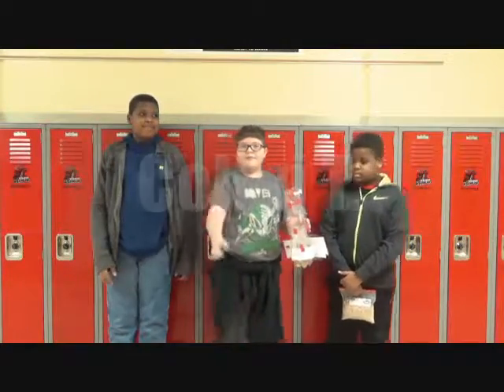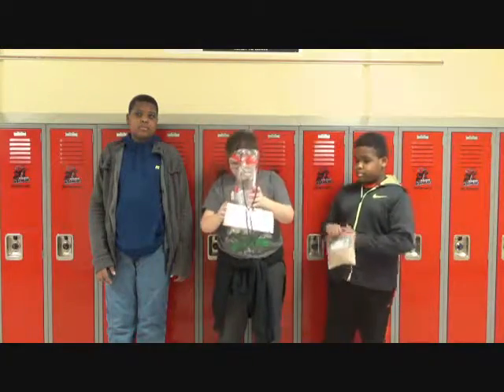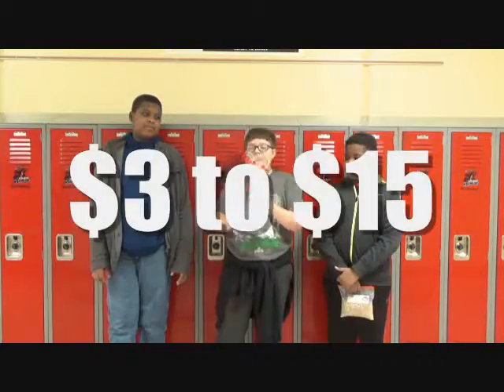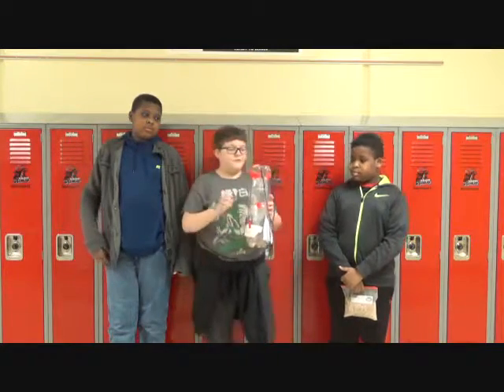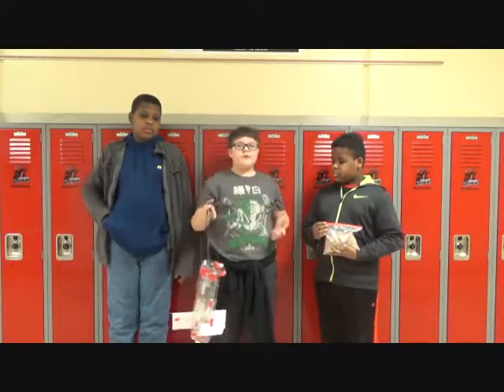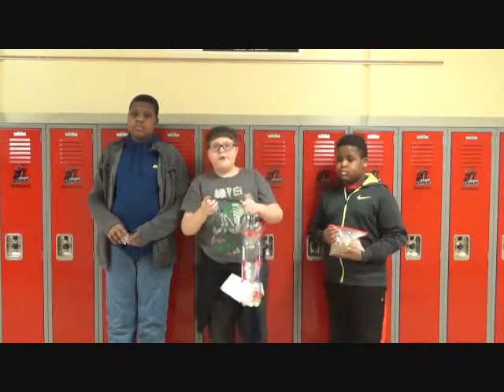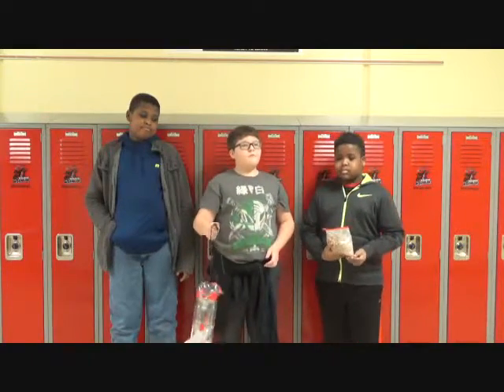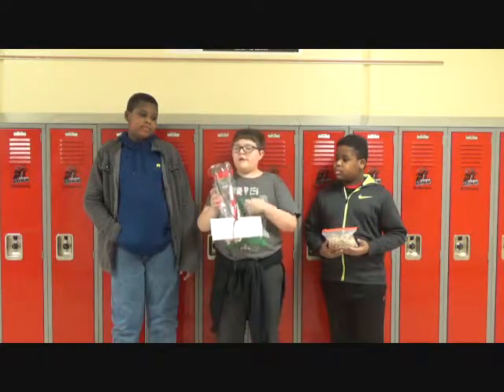Innovation U 2018 The Bird Feeder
We created a bird feeder out of 2 liter bottles for our Innovation U project for Mr. Littlefield's class at Wilbur Middle School.